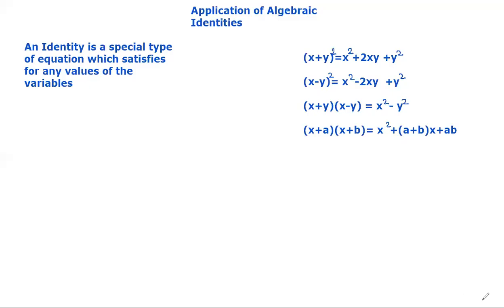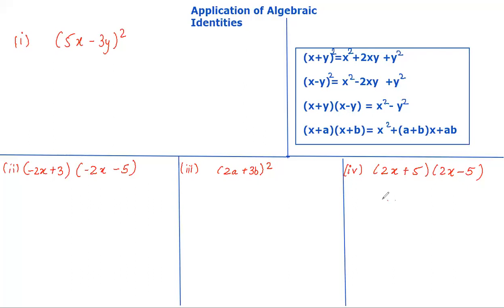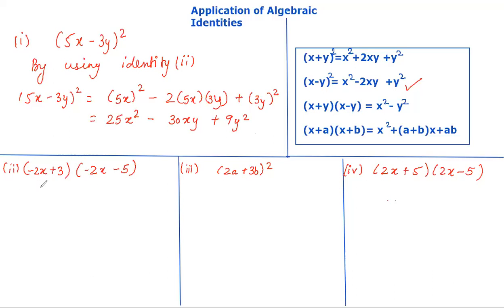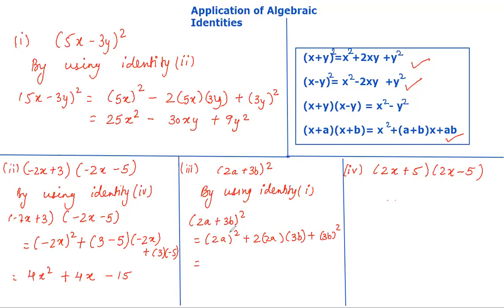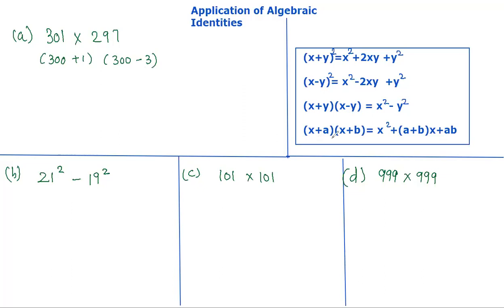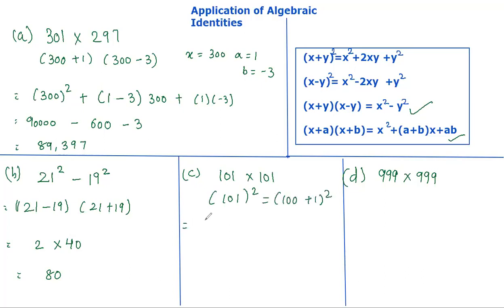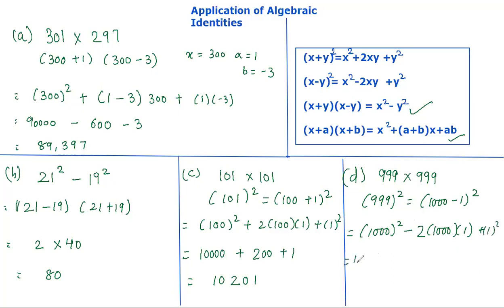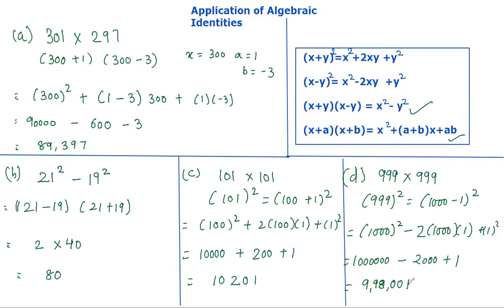CBSE VIII Math CH 6 Algebraic Identities2